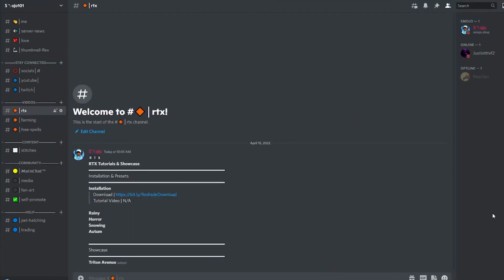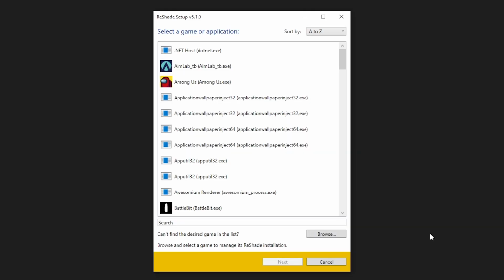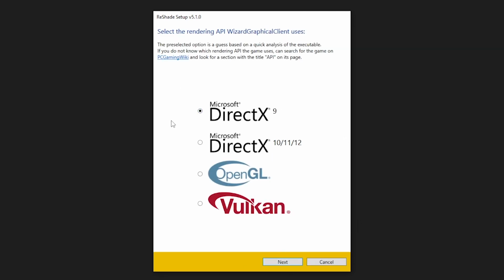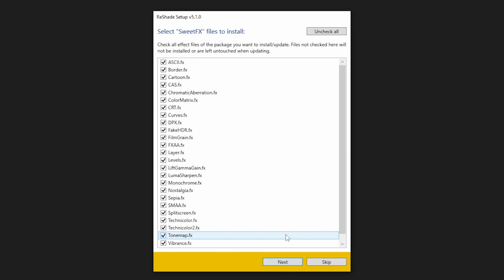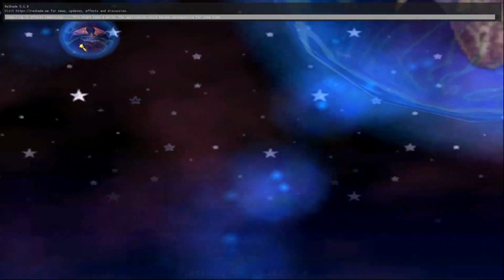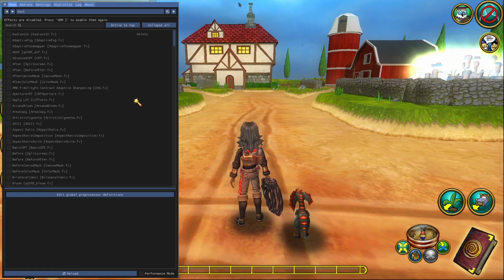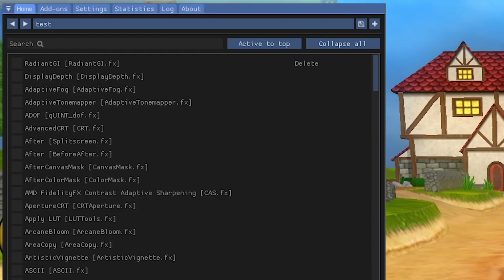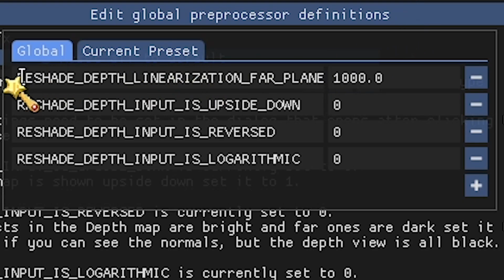Get This SECRET SHADERS Option NOW!! | 🧙‍♂️Wizard101✨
Get The SECRET SHADERS Option NOW!! | 🧙‍♂️Wizard101✨

How to get shaders on wizard101 | How to get rtx on wizard101

💰𝘽𝙀𝘾𝙊𝙈𝙀 𝘼 𝙈𝙀𝙈𝘽𝙀𝙍 (𝙨𝙤 𝙞 𝙙𝙤𝙣𝙩 𝙨𝙩𝙖𝙧𝙫𝙚)😄